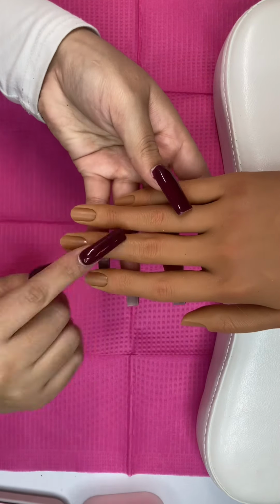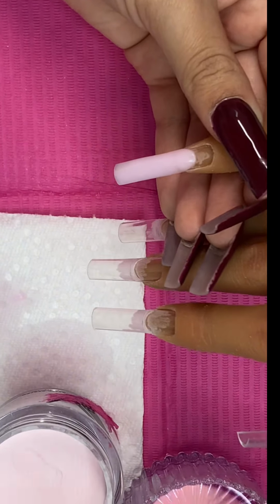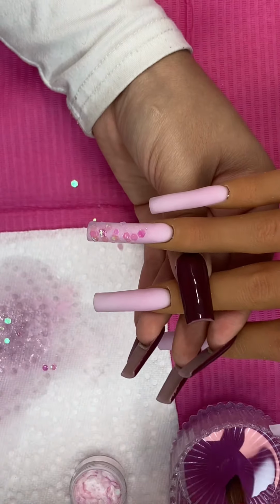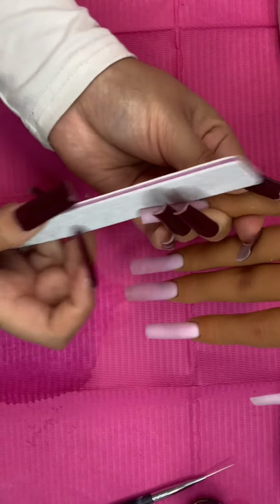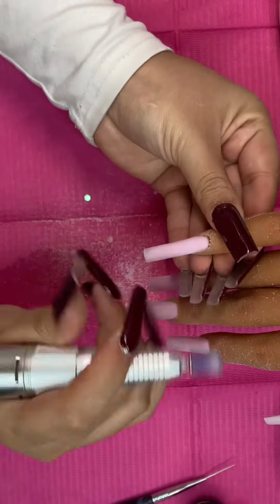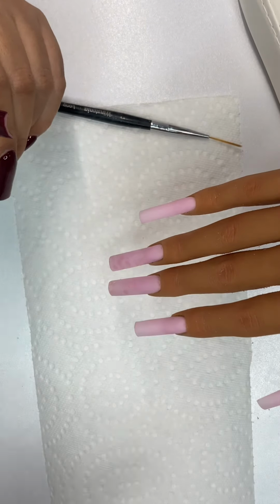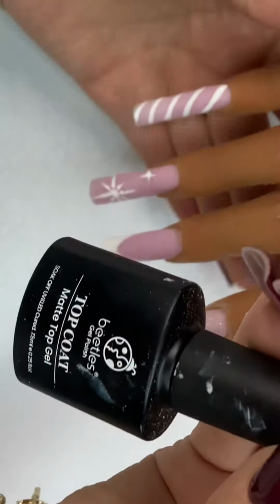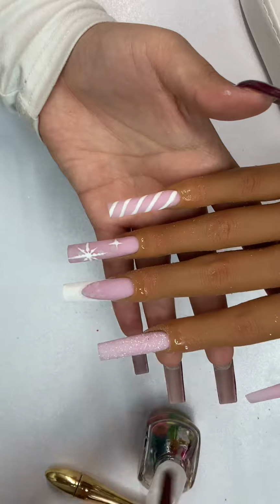Pink Christmas Nails | Full Acrylic Set | Beginner Nail Tech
Hello loves welcome to another video💕As you guys can tell I started my nail tech journey I wanted to put this out here for any other nail techs that are just starting❤️

XOXO